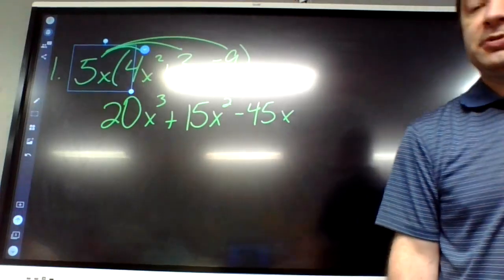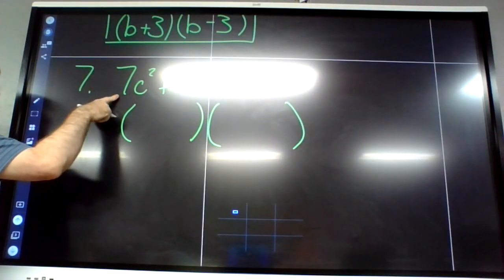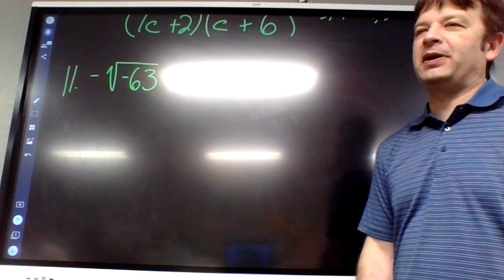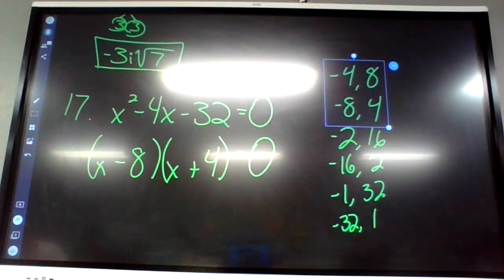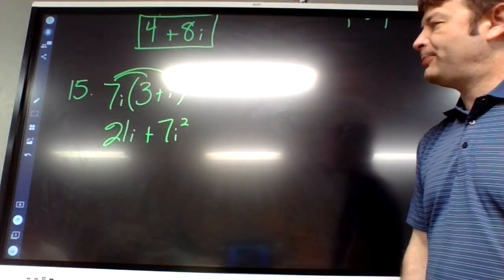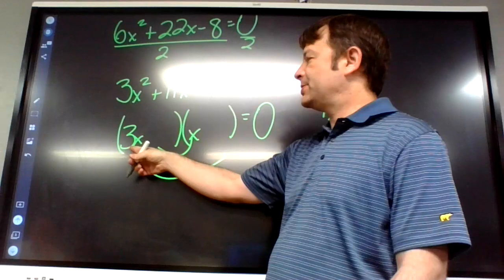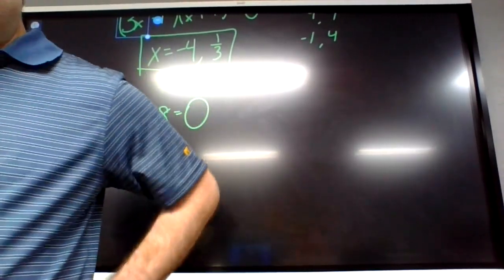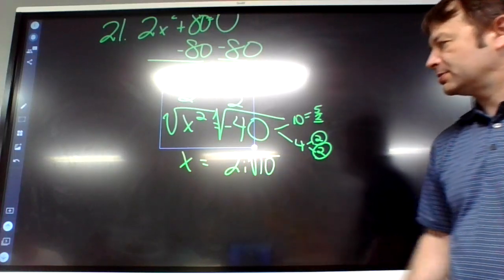Algebra 2 pg 231 part 1